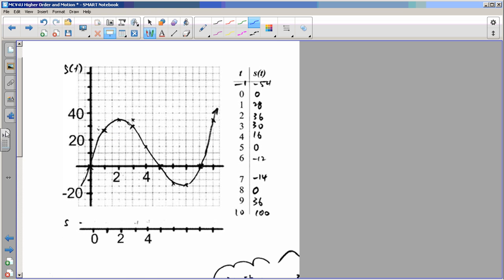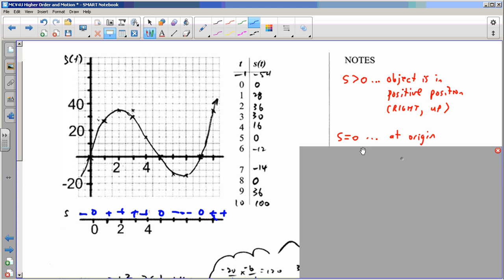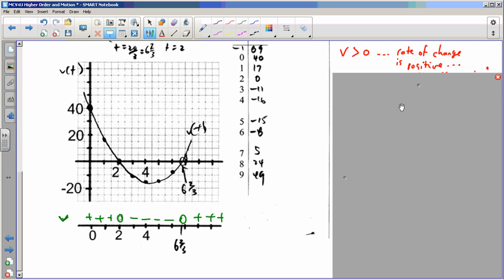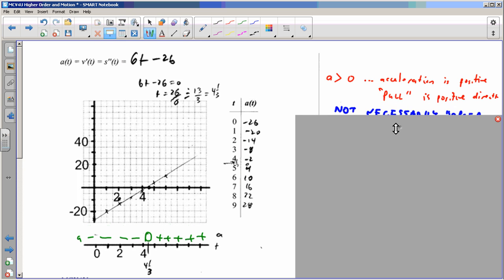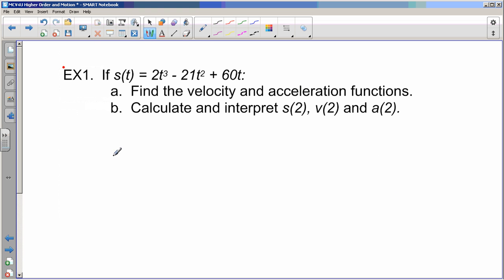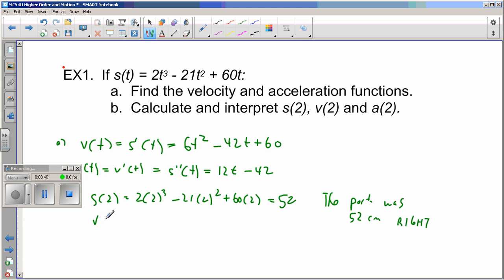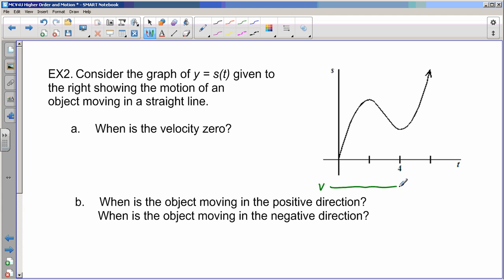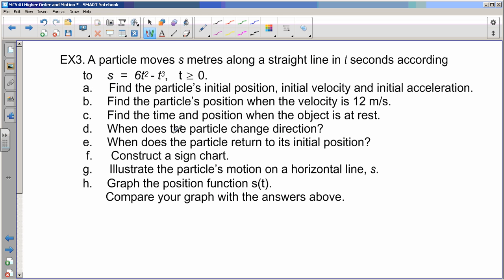MCV4U 3 1 Higher Order and Motion Analysis P2